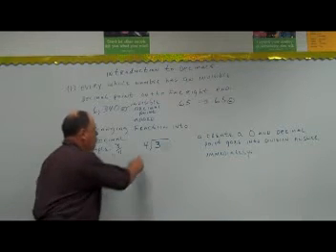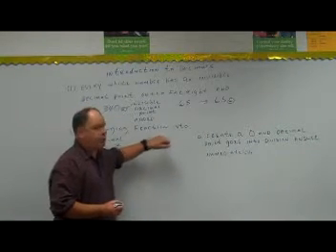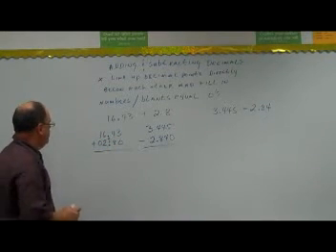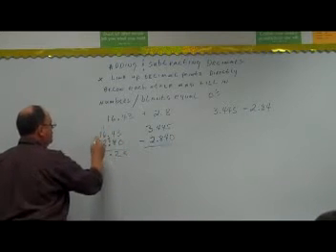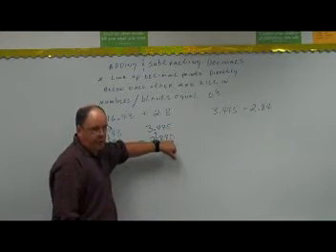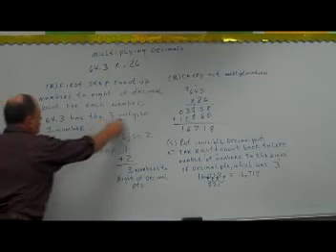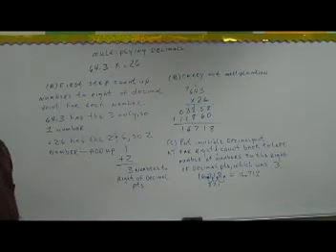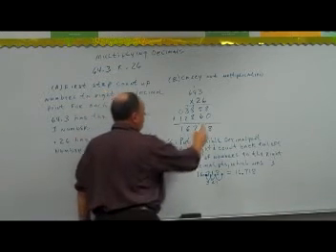Erick MVP lesson for 9/14 - Decimals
MVP's lesson on decimals